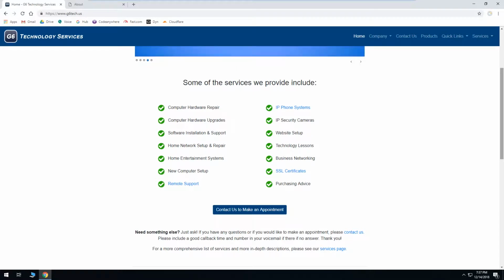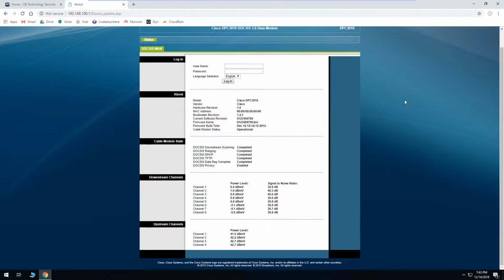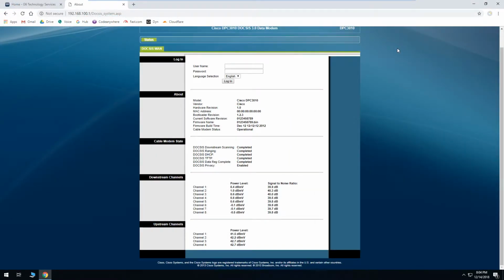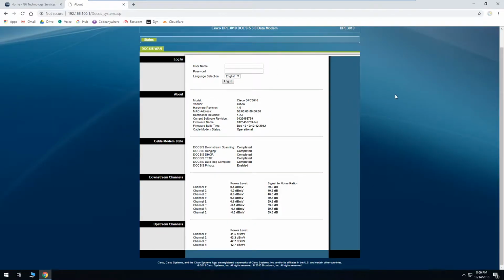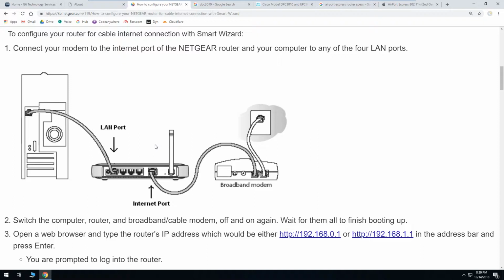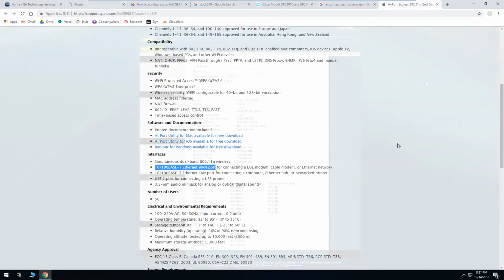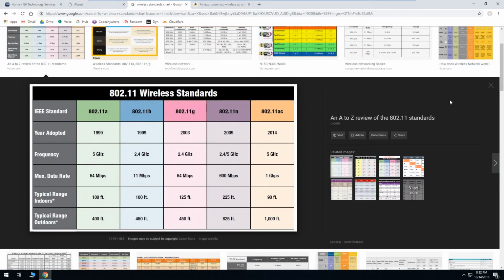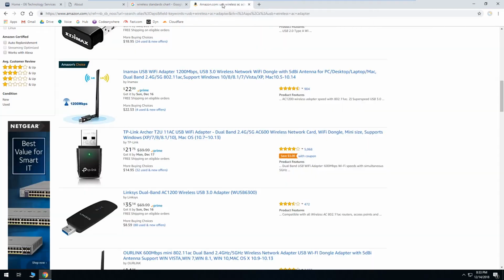How to Get Faster Cable Internet Speed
This video explains how you can get the most out of your cable Internet plan by checking to make sure you have a good cable signal and by making sure you are using networking equipment that can support the speed of your Internet plan.

Purchase your own cable modem to avoid rental fees

More Information